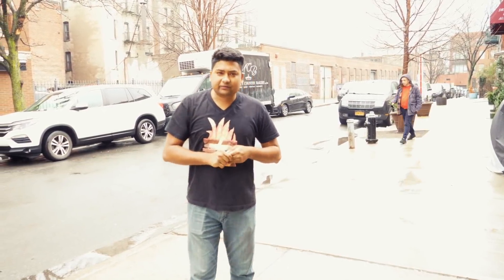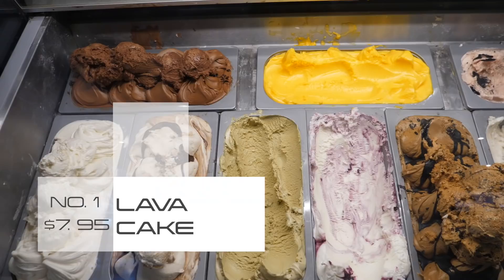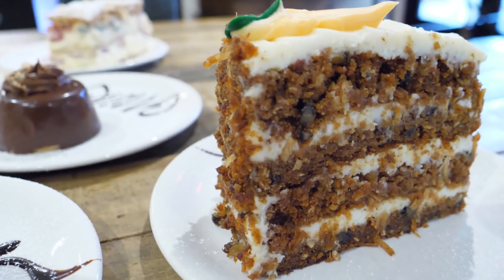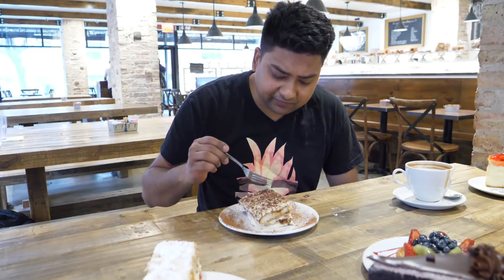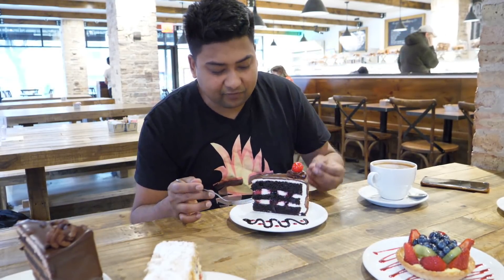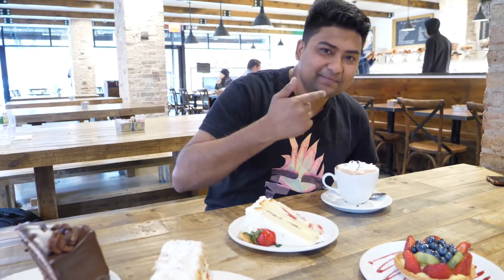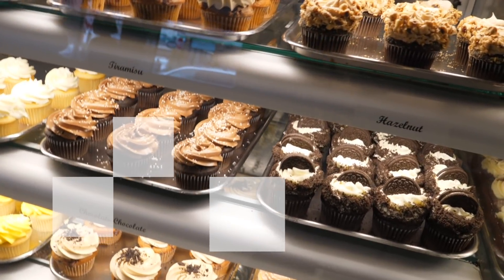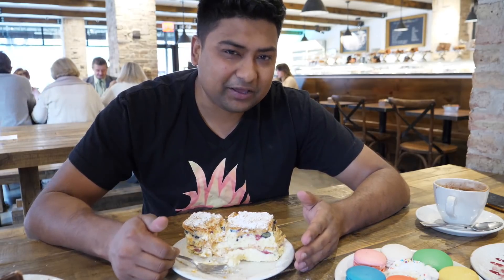Best Cake and Pastries in America l MARTHAS COUNTRY BAKERY l Food Review l EmonEats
I was invited to try 18 Delicious Pastries of Martha's Country Bakery by the management and I couldn't resist going their as they are known to be the best bakery in the country. (USA)
They are known to be the Best bakery on America, Originated back in 1972 and now available in 5 locations in New York.

Video: Mizanur Rahman